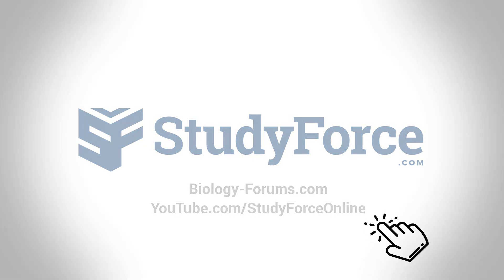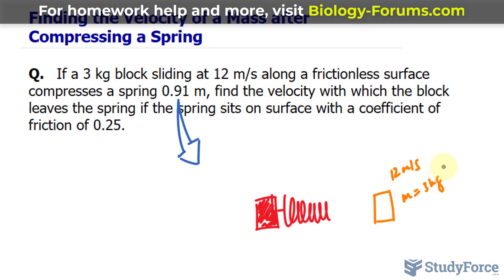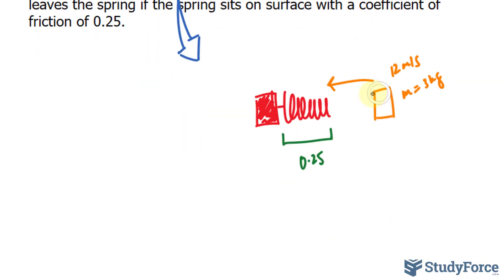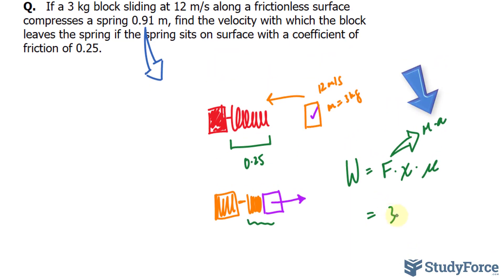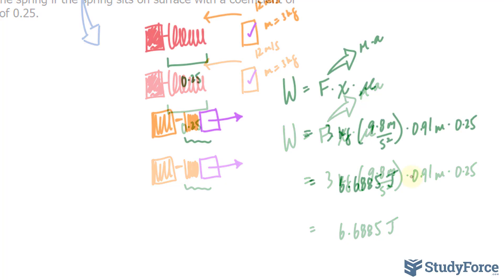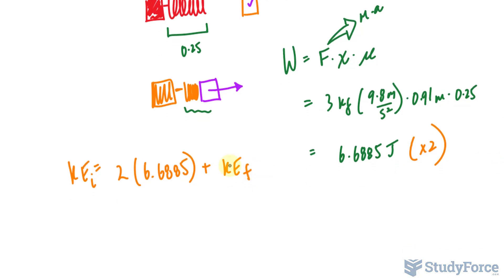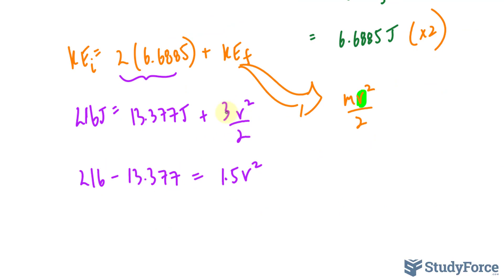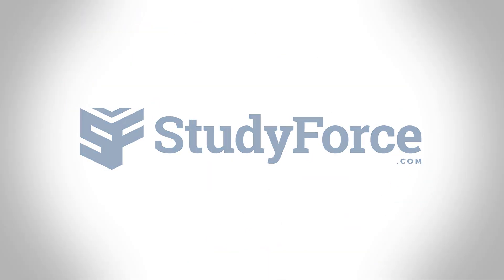Finding the Velocity of a Mass after Compressing a Spring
Q.   If a 3 kg block sliding at 12 m/s along a frictionless surface compresses a spring 0.91 m, find the velocity with which the block leaves the spring if the spring sits on surface with a coefficient of friction of 0.25.